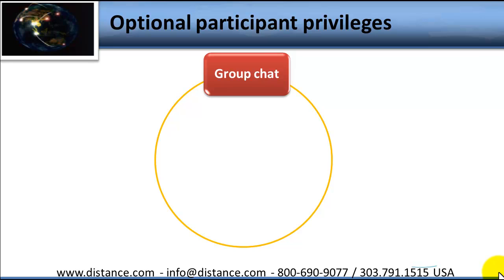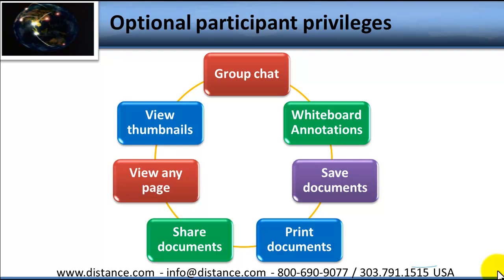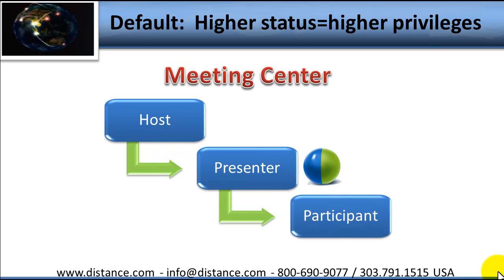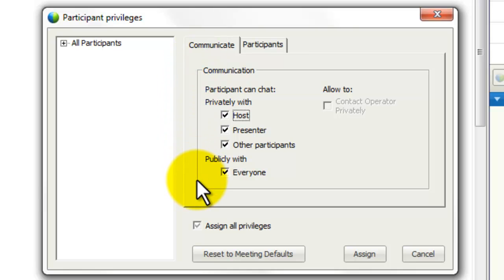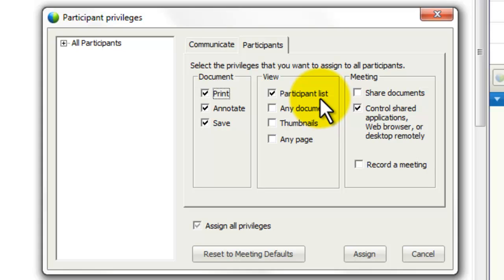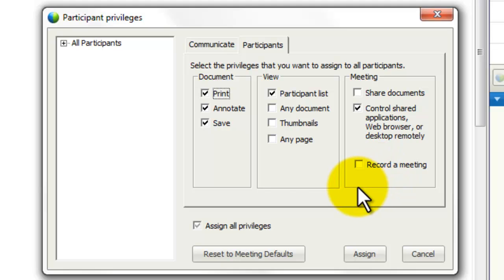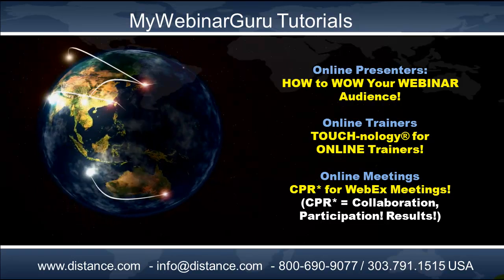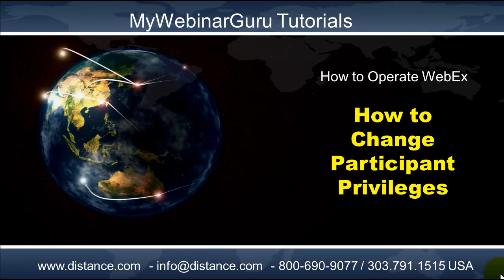WebEx Change Participant Privileges.mp4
How to Change Participant Privileges in WebEx Meeting Center.  Includes 7 key privileges that can be enabled or disabled through the Participant Privileges dialog box.  Relates privileges to the host, presenter, and panelist roles.  Shows how to change privileges in webex.